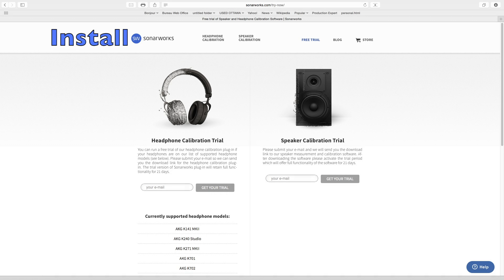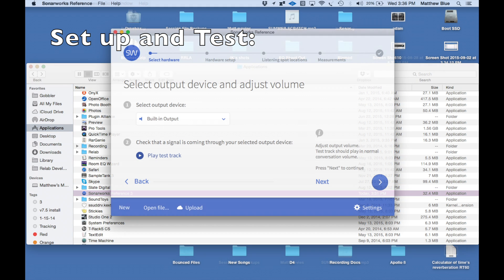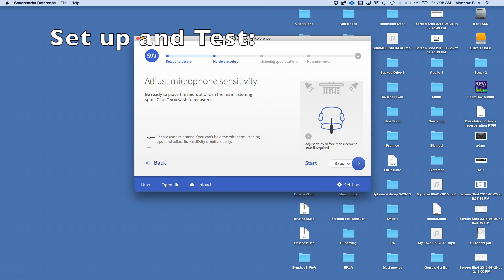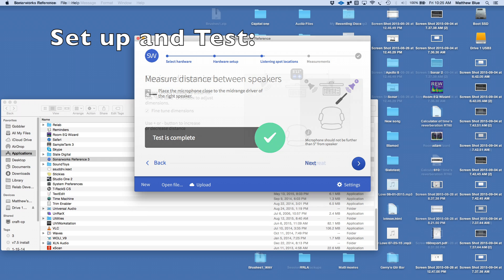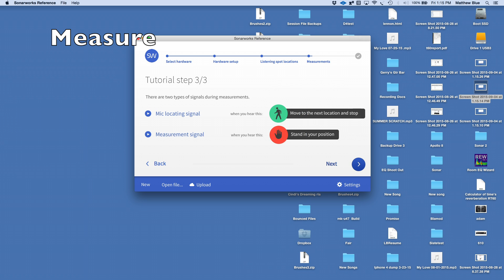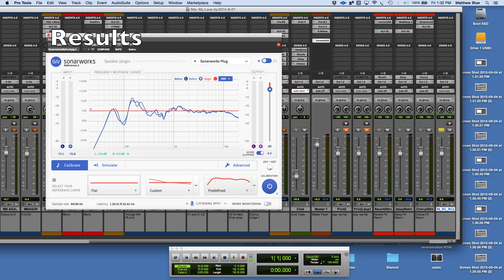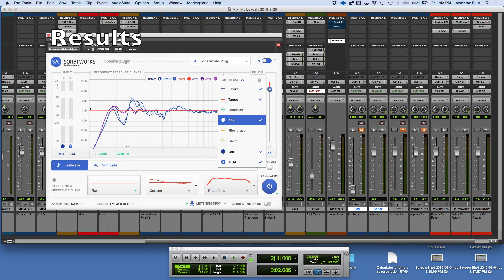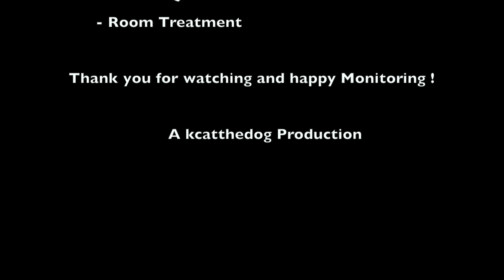Sonarworks Reference 3: Speaker Calibration How to Demo !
This video reviews how to set up and to use the Ref 3 Speaker calibration software.